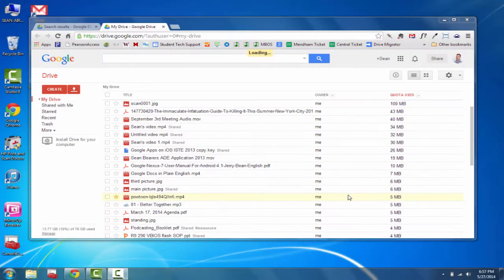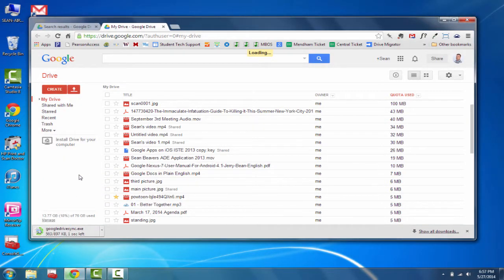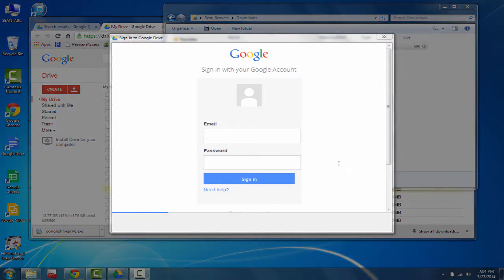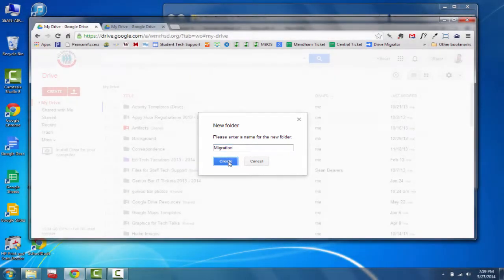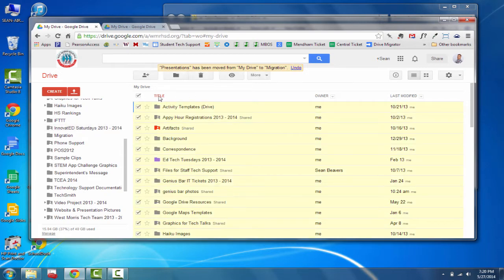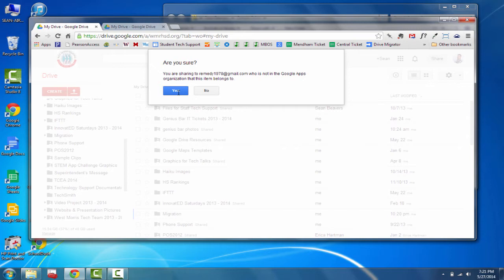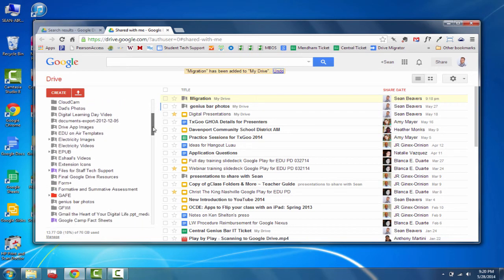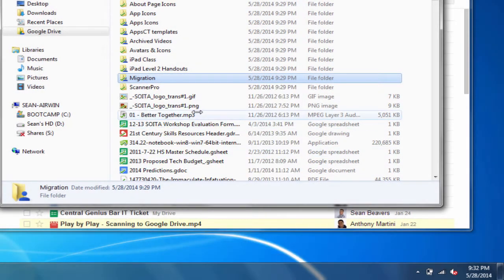Migrating Google Drive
In this video I demonstrate how to migrate the contents of your West Morris Drive account to your personal Google account.